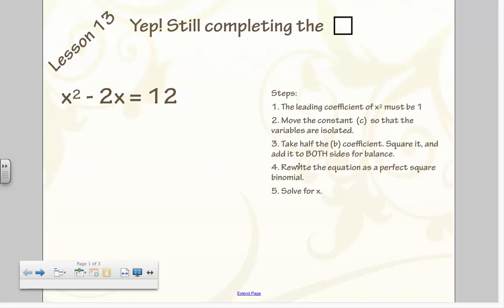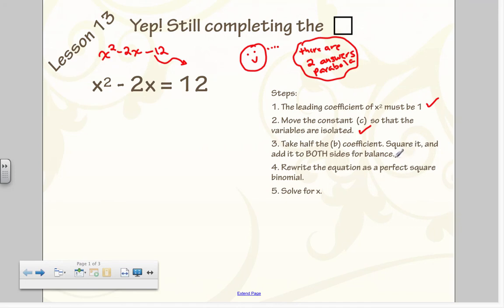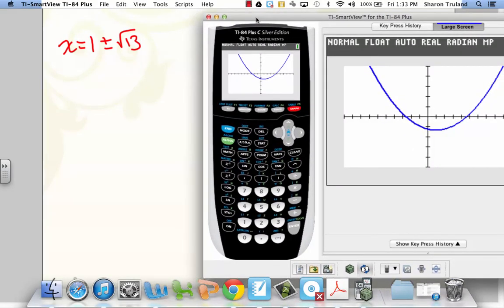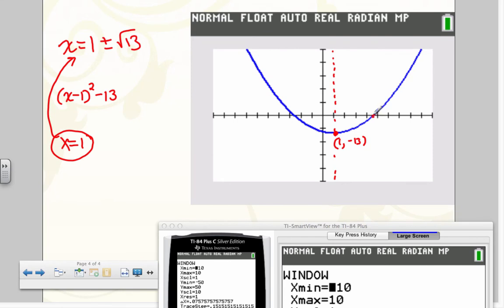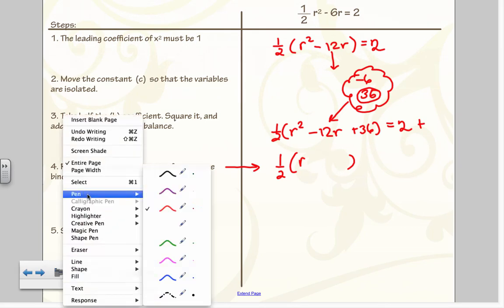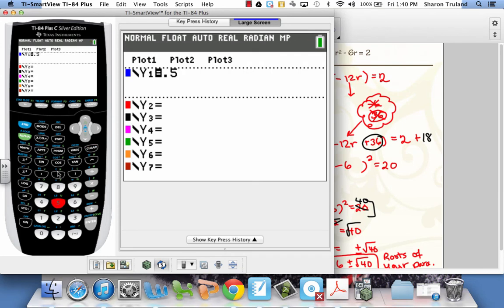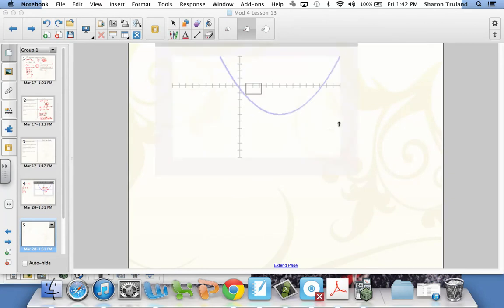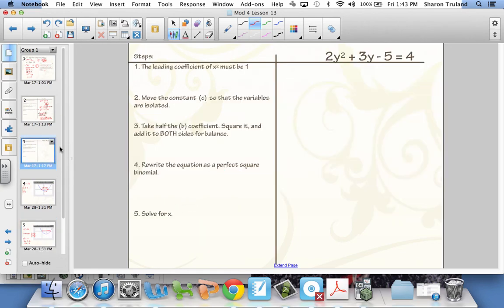Mod 4 Lesson 13